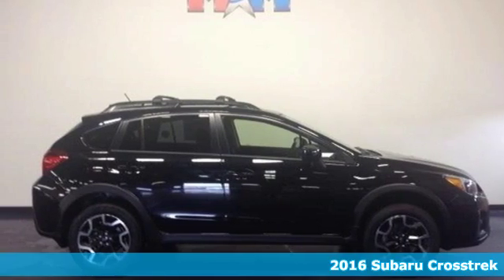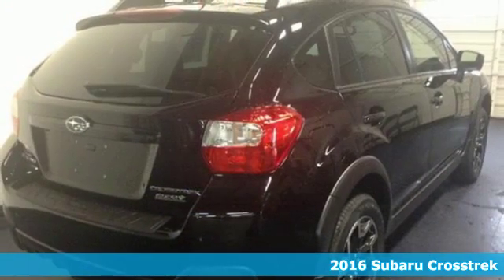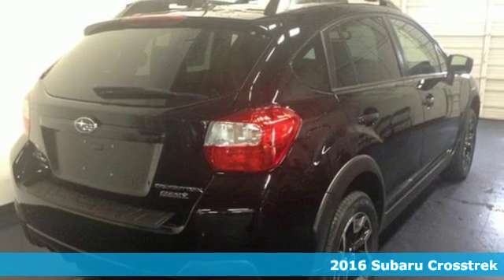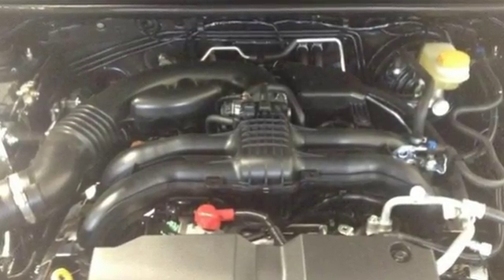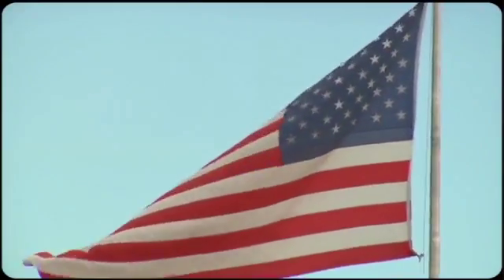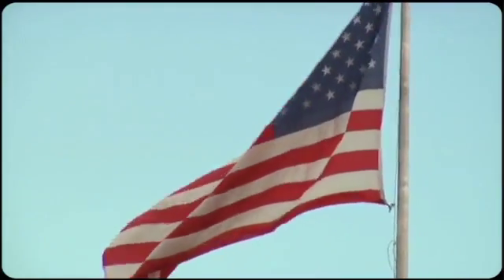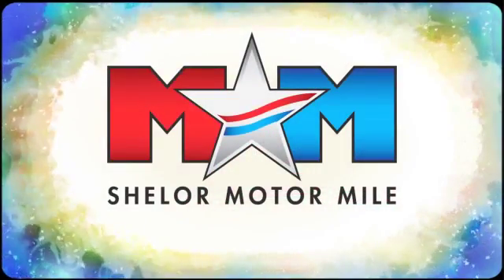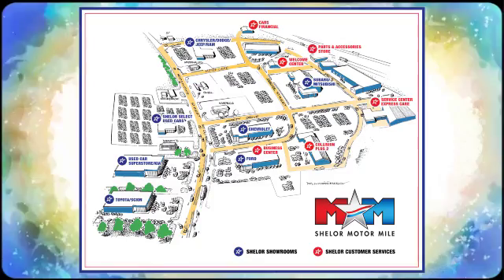New 2016 Subaru Crosstrek Christiansburg VA Blacksburg, VA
Year: 2016
Make: Subaru
Model: Crosstrek
Trim: 5dr CVT 2.0i Premium
Engine: 2.0L 4 Cylinder Engine
Transmission: CVT TRANSMISSION
Color: CRYSTAL BLACK SILI
Stock #: SU160972
VIN: JF2GPABC0G8278546
Heated Seats, Onboard Communications System, Alloy Wheels, All Wheel Drive, Back-Up Camera, CD Player, iPod/MP3 Input. Premium trim. EPA 34 MPG Hwy/26 MPG City! CLICK ME! KEY FEATURES INCLUDE: All Wheel Drive, Heated Driver Seat, Back-Up Camera, iPod/MP3 Input, CD Player, Onboard Communications System, Aluminum Wheels, Heated Seats. Rear Spoiler, MP3 Player, Satellite Radio, Keyless Entry, Remote Trunk Release. VEHICLE REVIEWS: Great Gas Mileage: 34 MPG Hwy. OUR OFFERINGS: At Shelor Motor Mile we have a price and payment to fit any budget. Our big selection means even bigger savings! Need extra spending money? Shelor wants your vehicle, and we're paying top dollar! Shelor Motor Mile makes every attempt to keep posted prices, vehicle information, listed equipment and options accurate and up to date. In the event that inaccuracies may occur, we reserve the right to modify and make corrections in a timely manner. This Fuel economy calculations based on original manufacturer data for trim engine configuration. Please confirm the accuracy of the included equipment by calling us prior to purchase.